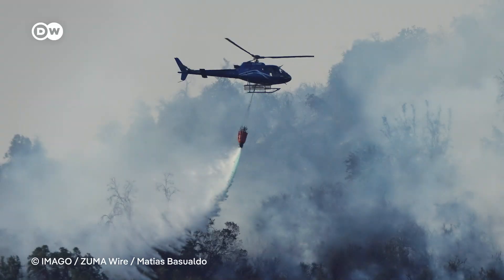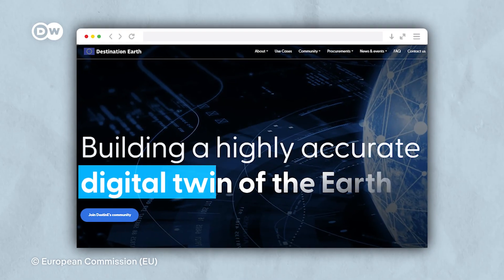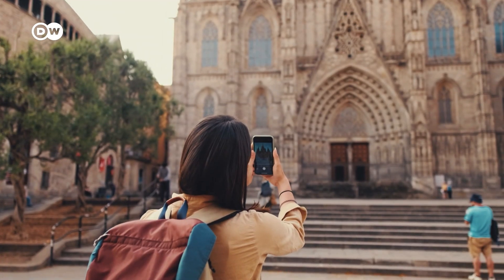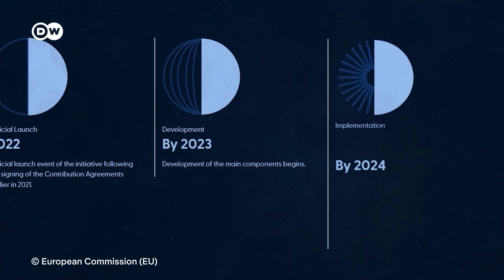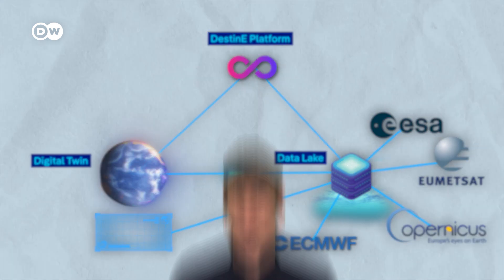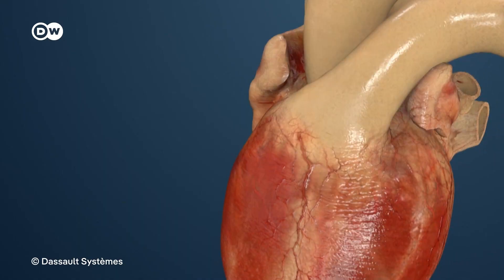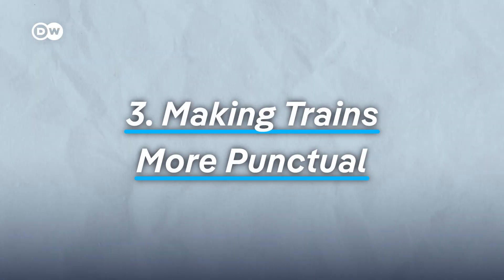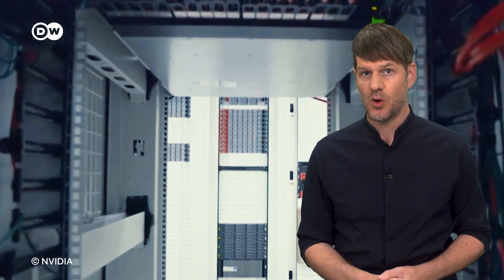Can Earth Be Saved by Its Digital Twin?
Floods, droughts, wildfires - extreme weather events affect us all! But what exactly will happen to my city or my house? To help us understand, the EU is creating a digital twin of the earth.